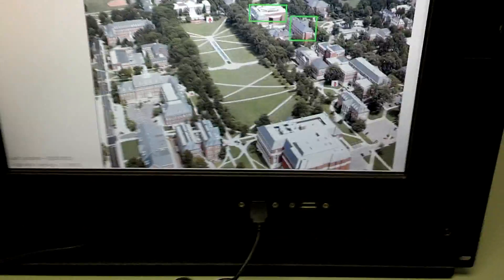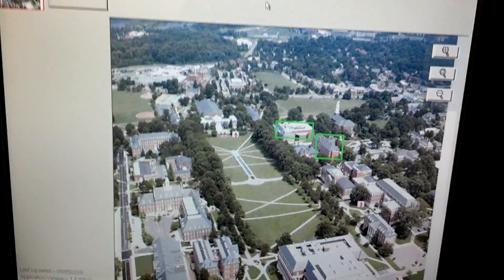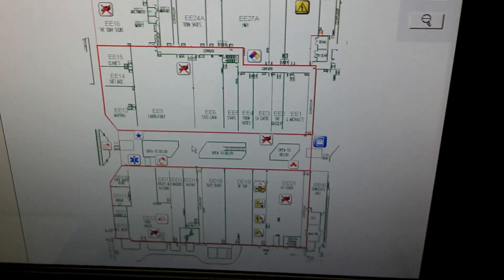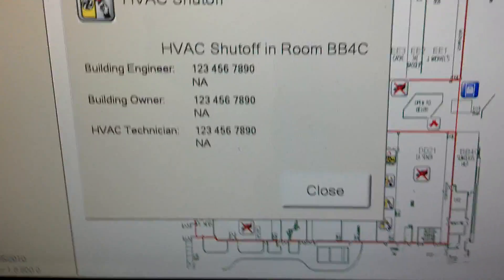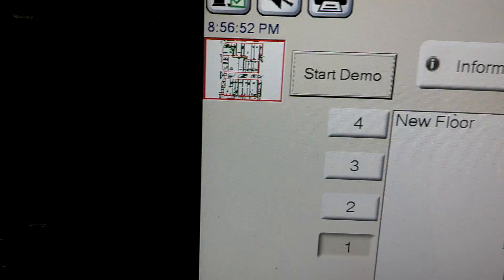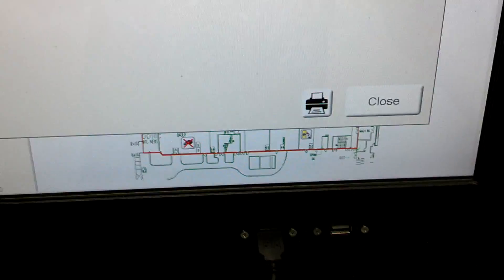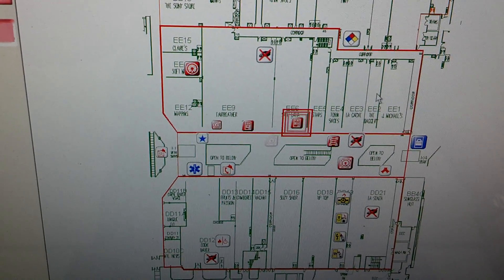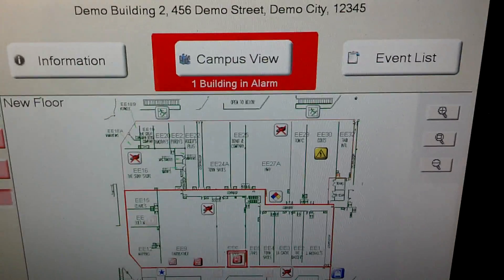Notifier First Vision Fire Alarm Annunciator Demo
brings you this is a simple yet intuitive demonstration of the Notifier FirstVision touchscreen graphic fire alarm annunciator.  The Notifier FirstVision can be connected to an ONYX series system standalone or networked via the gateway card.  Connections are made via a cross-over CAT5 cable, 12AWG wires for power and it requires 2 100Ah backup batteries.  The screens can easily be configured as shown in the video including custom icons to represent gas shut off, electrical power shut off, fire hydrant locations, as well as information on the building or individual rooms.  The campus view makes it easy to select between different systems on the Notifier network simply by selecting the building you want to view.  Check out the video and make sure to join our Facebook group "Fire Alarms on Online for NICET" for more information.